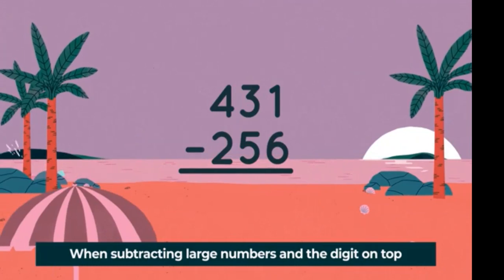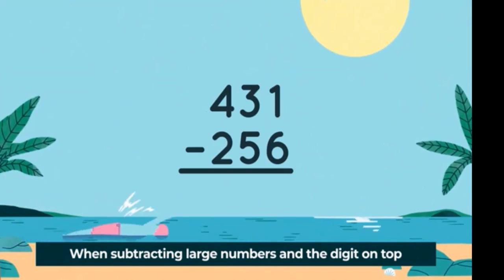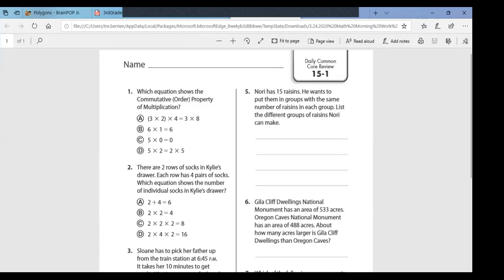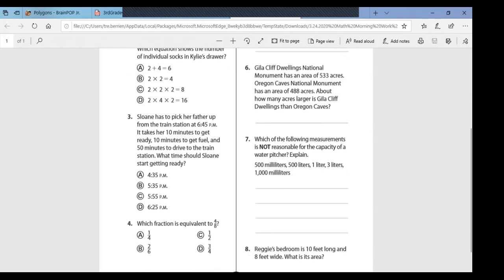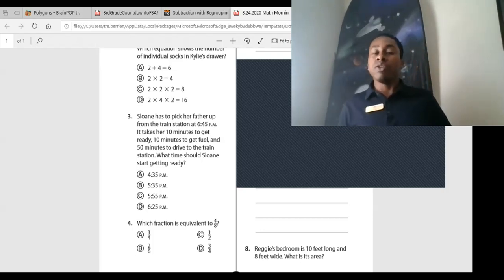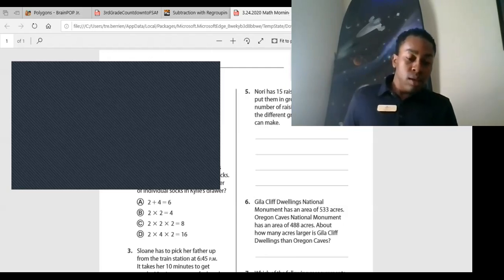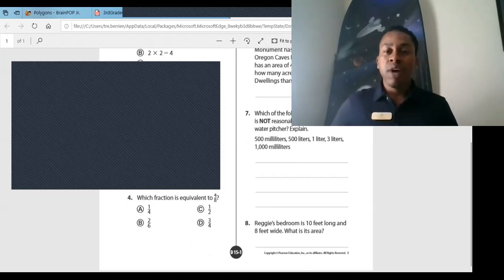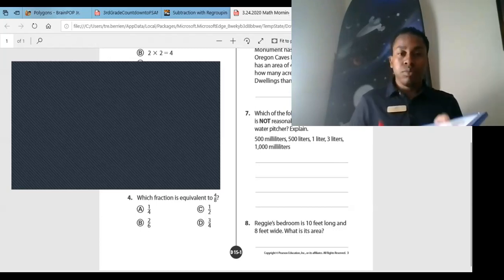Math Morning Work. Tuesday 3.24.20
Mr. B reviewing Daily Common Core 15-1